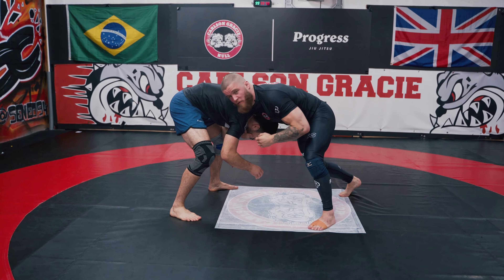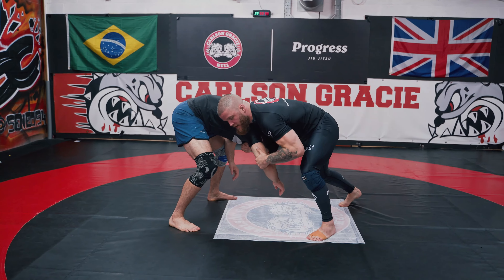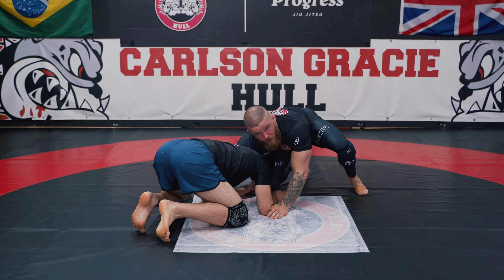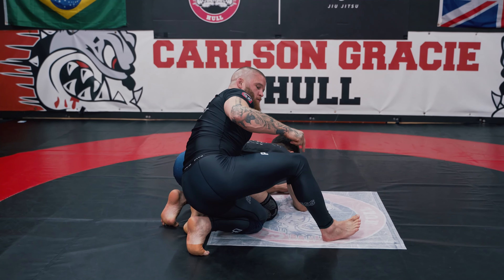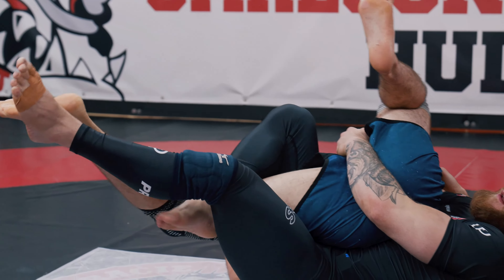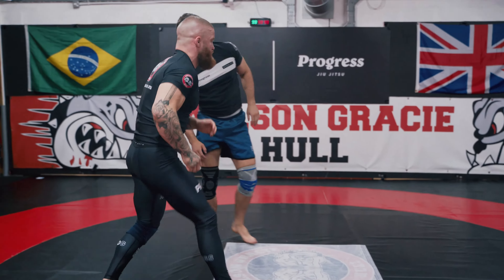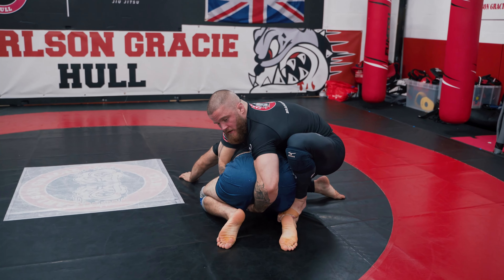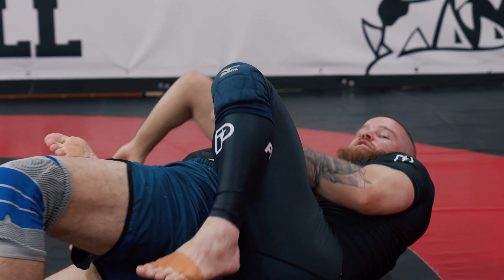Owen Livesey's Snapdown Mini-Series | C2 - The Backtake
Since 2012, we have been producing high quality Brazilian Jiu Jitsu kimonos and training apparel.  We are here to motivate and inspire Jiu Jitsu athletes around the World.  Check us out!